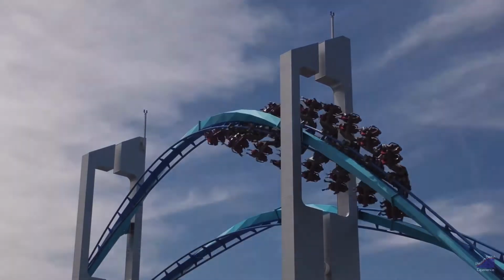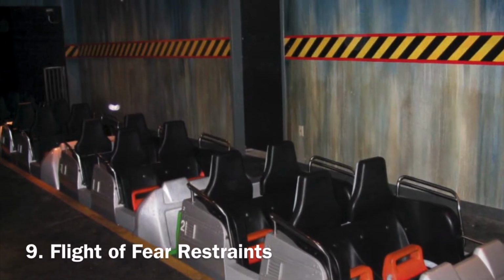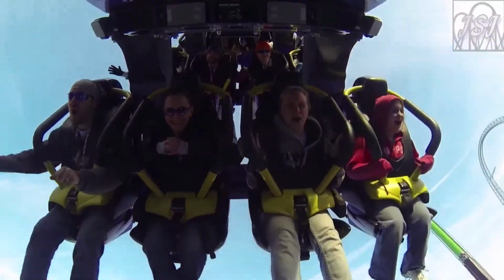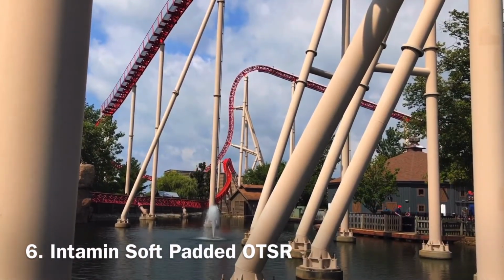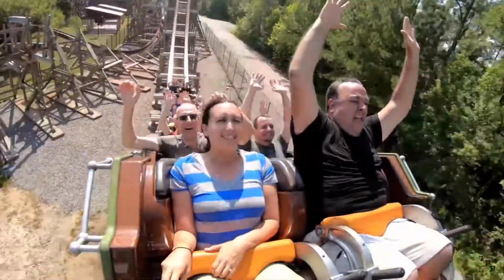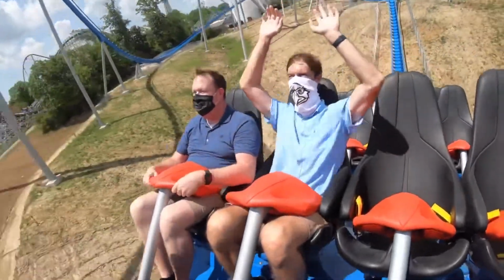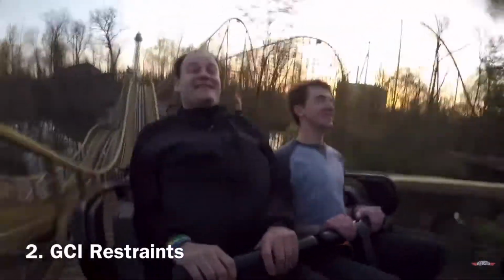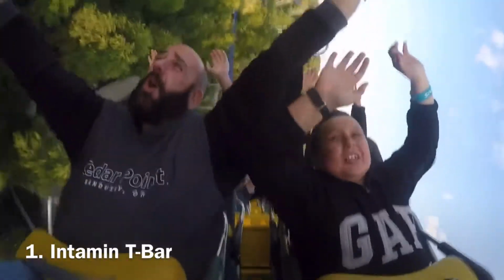My PERSONAL Top 10 Restraints!!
This video is gonna be my top 10 restraints.. no I haven’t used all the restraints but I’m going off the ones I’ve used. I have used a pretty big variety